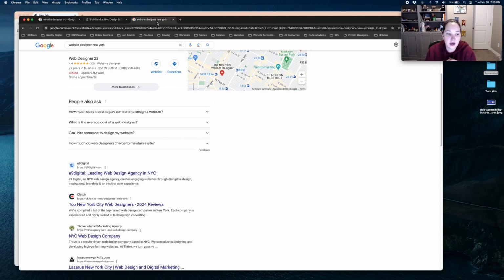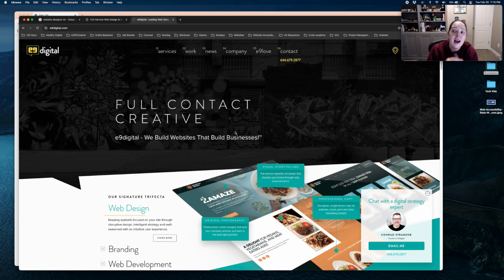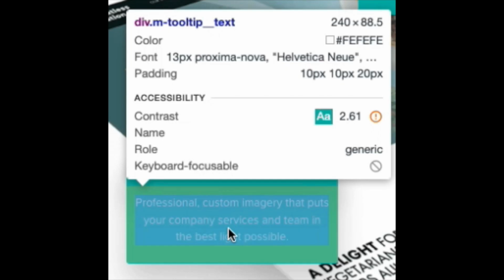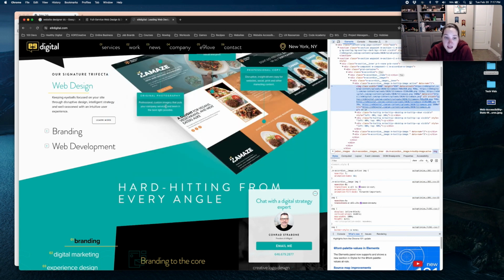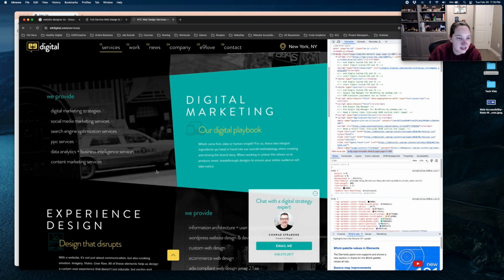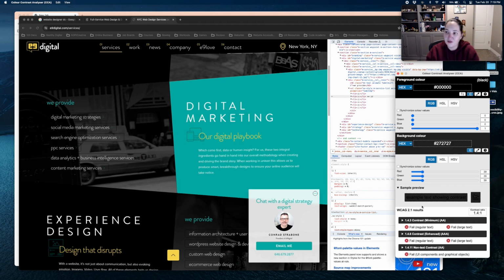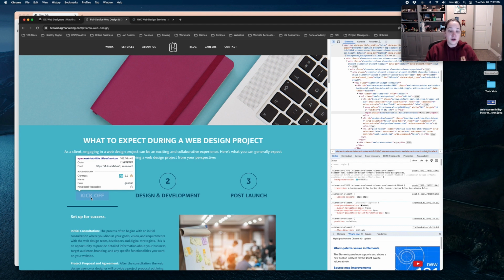SEO for Beginners - Part 1 - Color Contrast and Website Accessibility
If you are looking to get your website to rank better, start with color contrast. This is the first of my series on website SEO for beginners but it also teaches you about website accessibility, which basically means making the website useable to everyone.